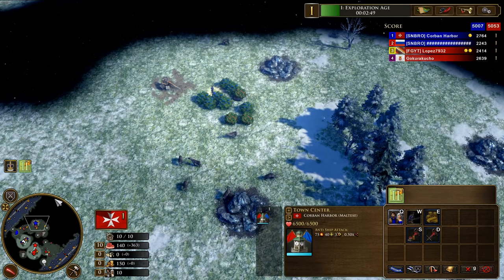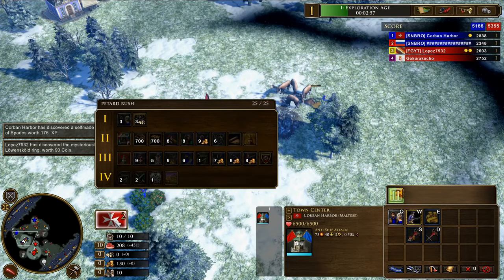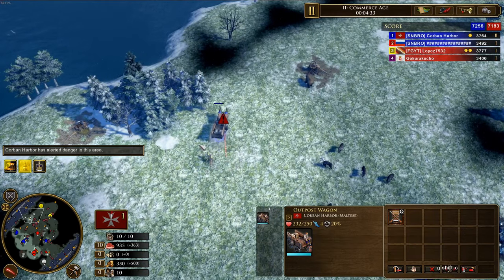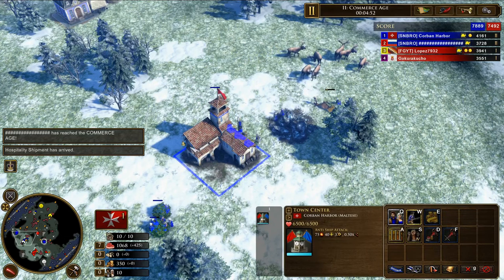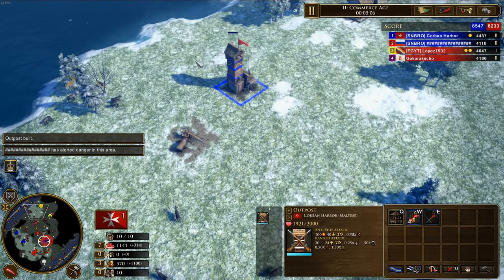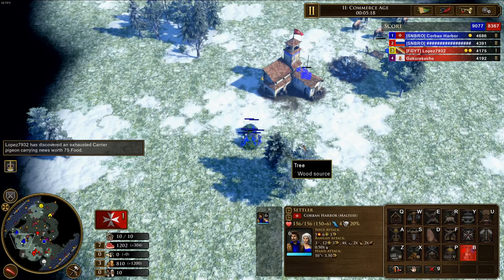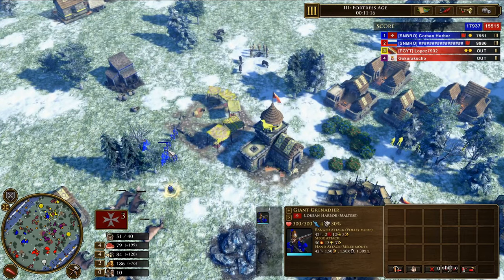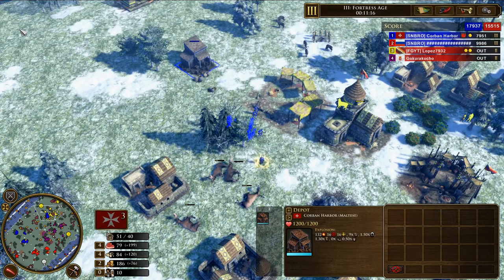Age of Empires 3 DE: Competitive Malta Petard Rush???